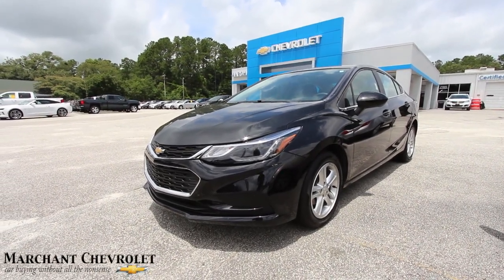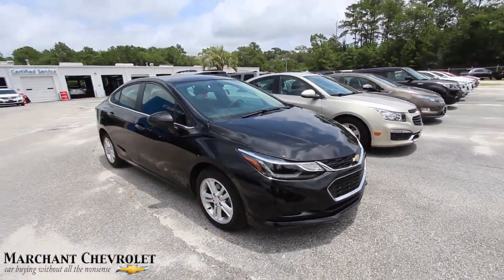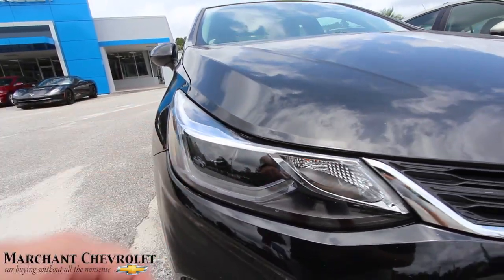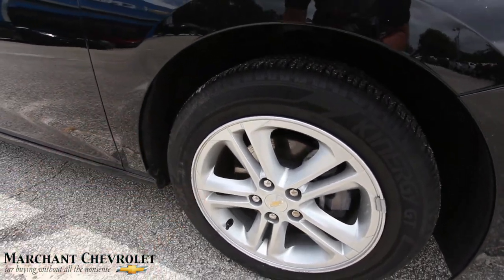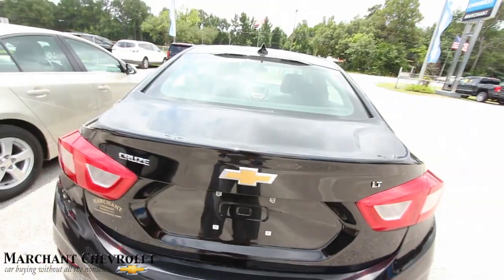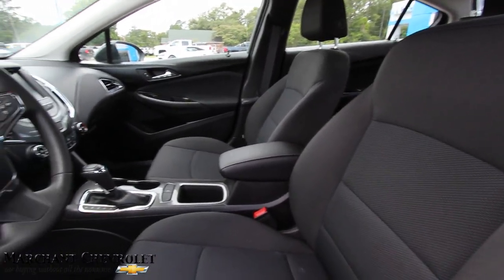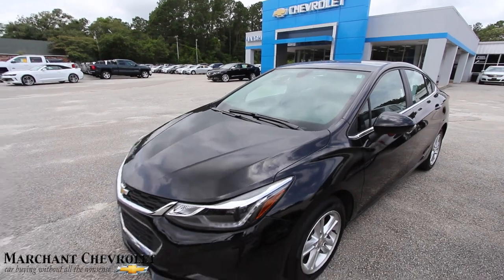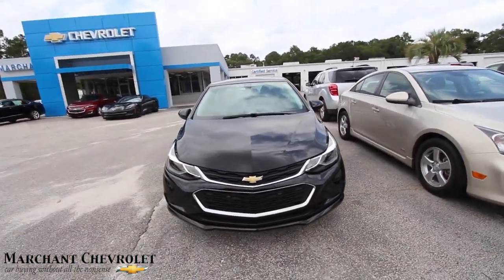New 2017 Chevrolet Cruze LT - Preowned Walkaround Review at Marchant Chevy - June 2017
Here's a nice looking and sport sedan by Chevrolet! This is the 2017 Chevy Cruze LT at Marchant Chevy. Yes its actually a used vehicle with low mileage. If your interested in buying this vehicle go to the dealerships website today!